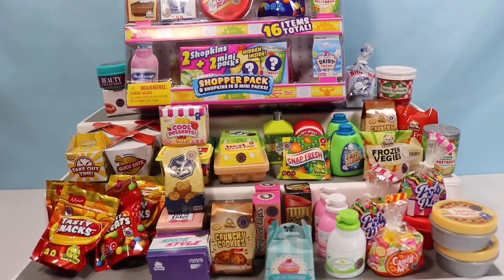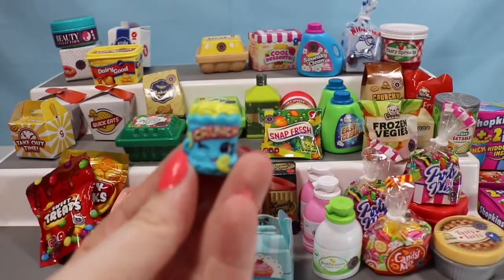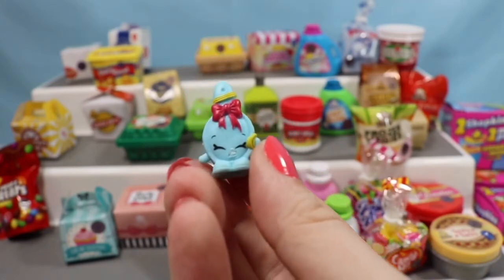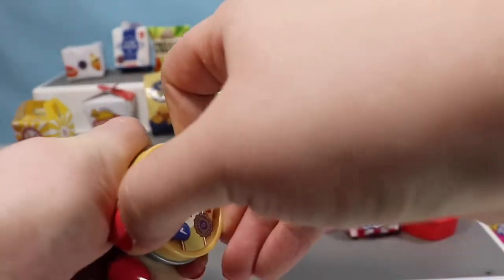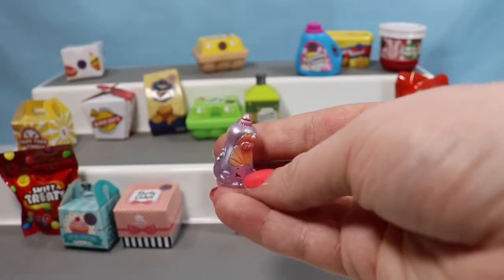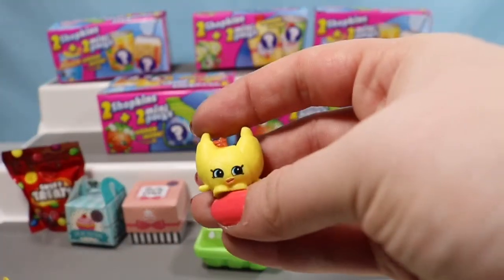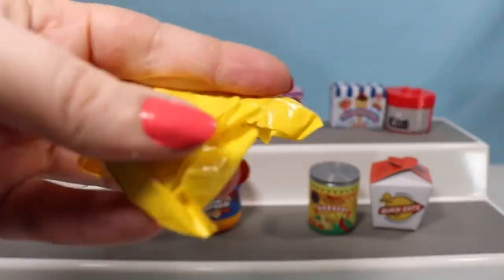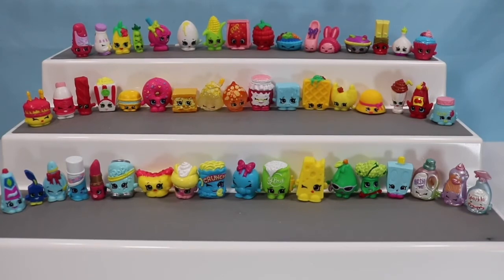🦇 100+ WAVE 2 SHOPKINS MINI PACKS part 2 🦇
This is part two of today's video, please forgive the voice, I was sick during filming but still wanted to post. We are opening over 100 Shopkins mini packs from wave two and I am so happy to share a very special and very exciting announcement!

Welcome to Honey Bat Toys! I'm just batty you dropped in! Here at HBT I love opening and sharing toys with you. My favorites include Shopkins, My Little Pony, Hatchimals, superheroes (Marvel and DC), Tsum Tsum, Disney, blind bags and anything that has a BAT!
-Honey Bat